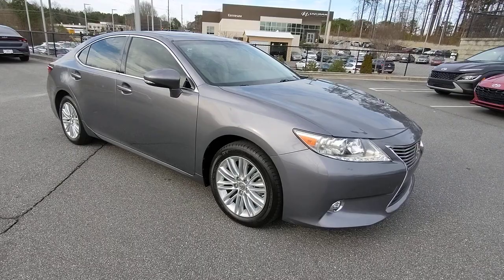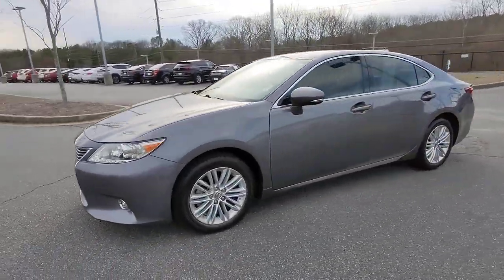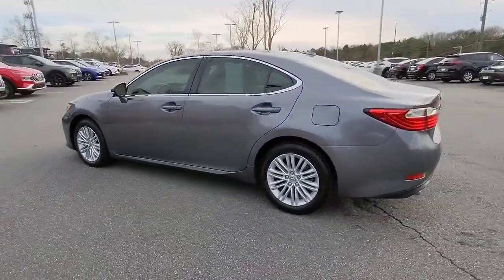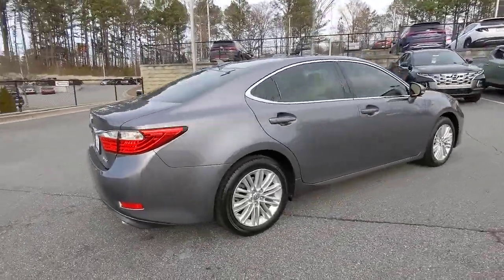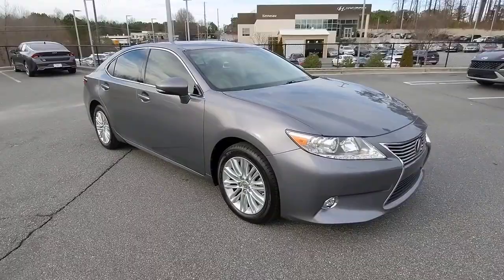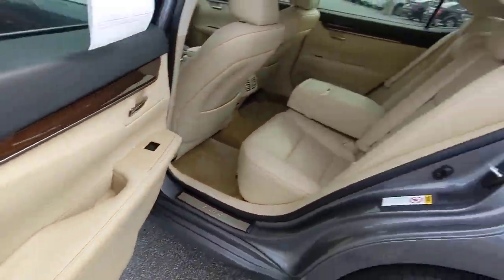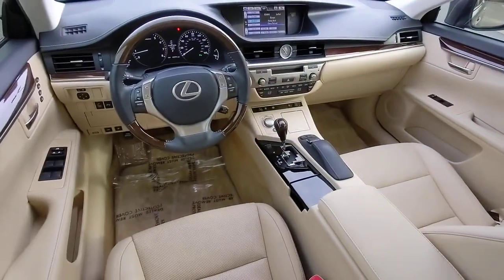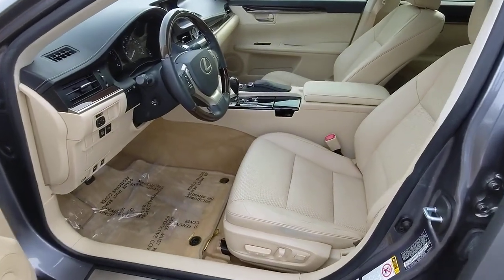2014 Lexus ES Kennesaw, Marietta, Woodstock, Acworth, Roswell, GA G1688A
Nebula Gray Pearl Used 2014 Lexus ES 350 available in Kennesaw, Georgia at Hyundai of Kennesaw. Servicng the Marietta, Woodstock, Acworth, Roswell, GA area.

Recent Arrival! Odometer is 44296 miles below market average!brbrBluetooth Hands Free 17 x 7JJ Split 6-Spoke Aluminum Alloy Wheels Fully automatic headlights Garage door transmitter: HomeLink Navigation System NuLuxe Interior Power driver seat Power moonroof. 21/31 City/Highway MPG Clean CARFAX.brbrNebula Gray Pearl 2014 Lexus ES 350 FWD 3.5L V6 DOHC Dual VVT-i 24VbrbrbrAwards:br  * 2014 KBB.com Brand Image Awards   * 2014 KBB.com Best Resale Value Awards   * 2014 KBB.com 5-Year Cost to Own Awards *Please contact dealer for full details. All prices do not include taxes estimated tax fees dealer documentary fee certification costs reconditioning costs and any installed equipment. *Limited warranties see dealer for details.